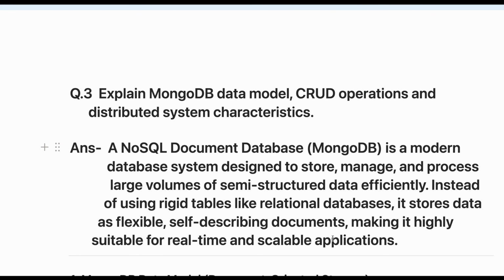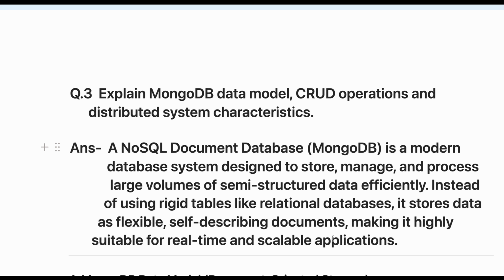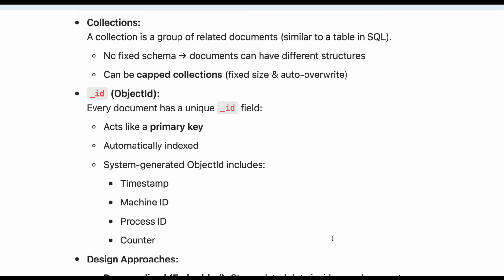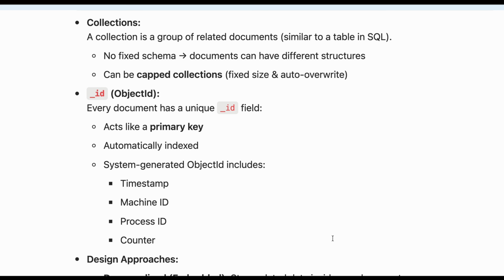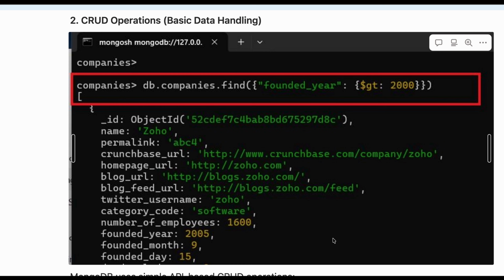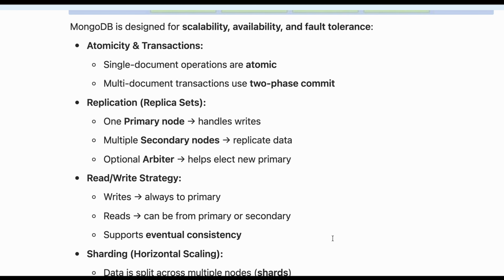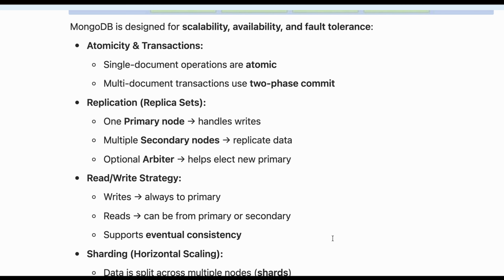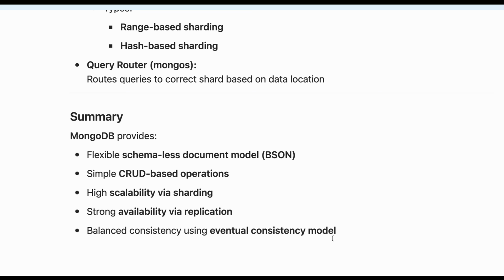MongoDB Data Model, CRUD Operations & Distributed System Characteristics | DBMS Module 5 |BCS403|VTU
In this lecture of Database Management System (DBMS) – BCS403 Module 5, we discuss one of the most important VTU examination questions:

"Explain MongoDB Data Model, CRUD Operations and Distributed System Characteristics."

MongoDB is one of the most popular NoSQL document databases, widely used in modern web applications due to its flexibility, scalability, and high performance. In this video, you'll learn the MongoDB Data Model, perform CRUD (Create, Read, Update, Delete) Operations, and understand the Distributed System Characteristics of MongoDB with simple examples and exam-oriented explanations according to the latest VTU syllabus.

This question is frequently asked in Semester End Examinations (SEE), Internal Assessments (CIE), Previous Year Question Papers (PYQs), Lab Examinations, and Technical Interviews.

📝 Question Covered

📖 Topics Covered

✔ Features of MongoDB

✔ MongoDB Data Model

✔ Collections and Documents

✔ BSON (Binary JSON)

✔ Embedded Documents

✔ Arrays in MongoDB

✔ CRUD Operations

✔ Create Operation

✔ Read Operation

✔ Update Operation

✔ Delete Operation

✔ MongoDB Query Examples

✔ Replication

✔ Replica Sets

✔ Sharding

✔ Horizontal Scaling

✔ Fault Tolerance

✔ High Availability

✔ Distributed System Characteristics

✔ Real-Life Applications of MongoDB

✅ DBMS Lab Examination

✅ Placement Preparation

✅ MongoDB Beginners

📘 Subject Details

📝 Subject Code: BCS403

🎓 Semester: 4th Semester

🏛 University: Visvesvaraya Technological University (VTU)

📌 Module 3 – Normalization

📌 Module 4 – SQL & Transaction Processing

📌 Module 5 – NoSQL Databases & MongoDB

📌 SQL Programming

📌 MongoDB

📌 Important Questions

📌 Crash Course

📚 Handwritten Notes

📝 Important Questions

🎯 Exam Updates

📢 Class Updates

📝 Important Announcements

🎯 Exam Notifications